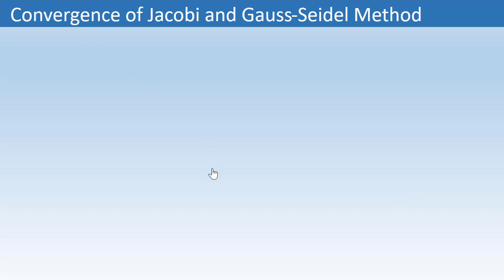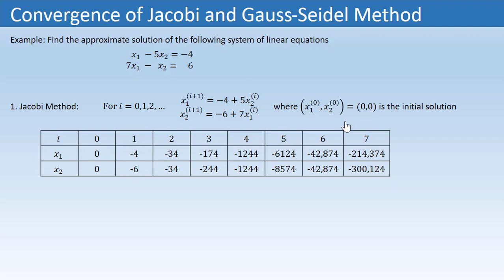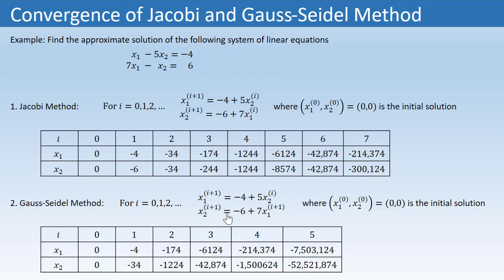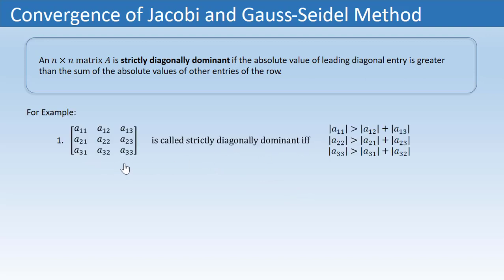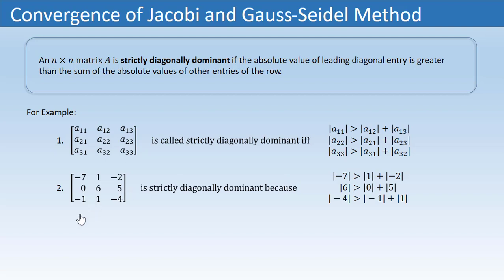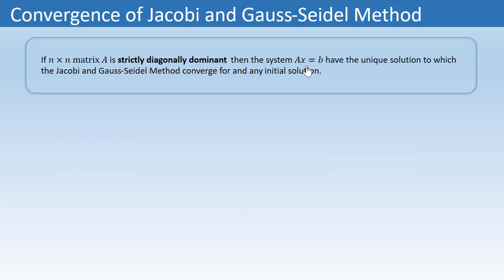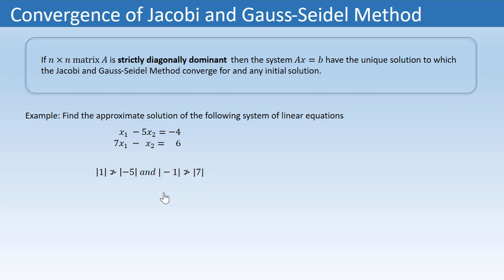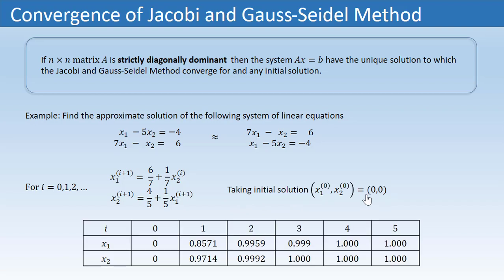Convergence Criteria of Jacobi and Gauss-Seidel Method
In this video, the convergence criteria of Jacobi and Gauss-Seidel Method is discussed.